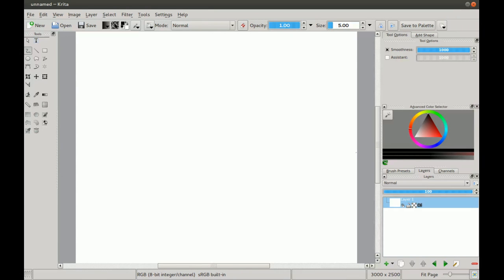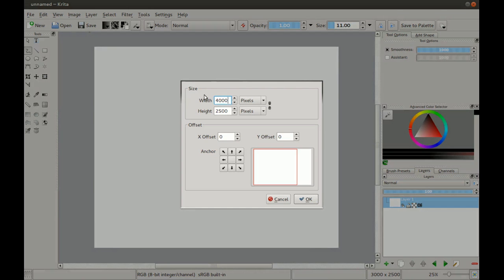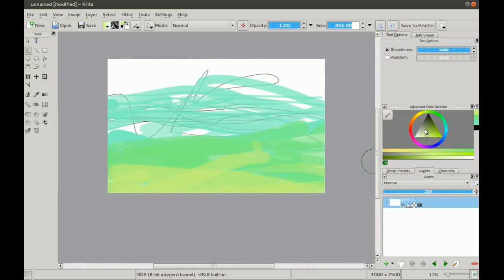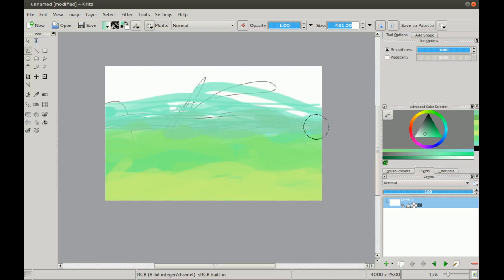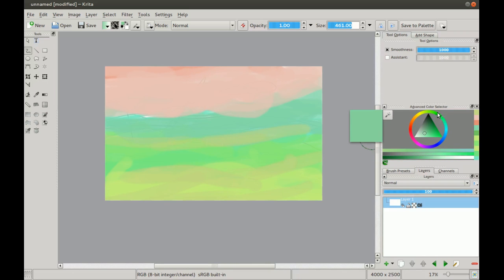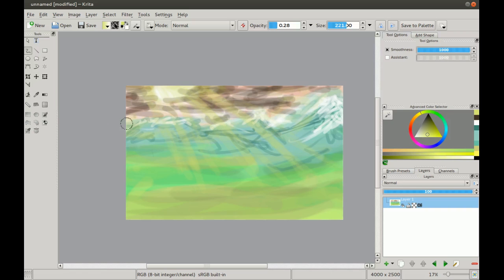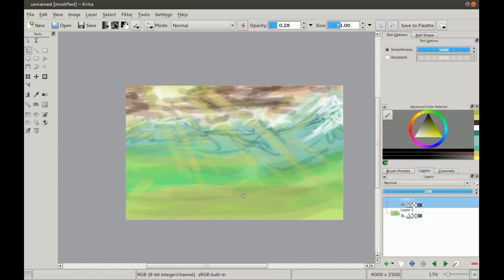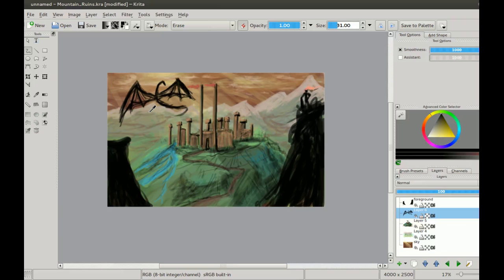Mountain Ruins - Part 1 - E021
Watch Along Drawing and Illustration.